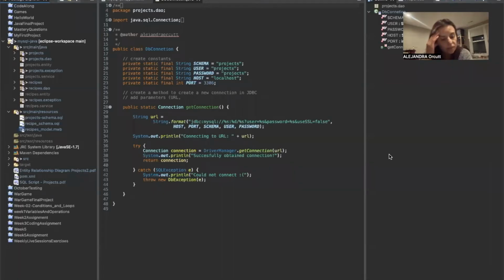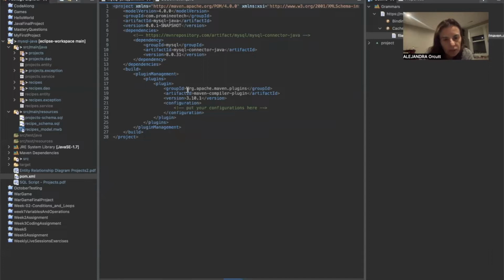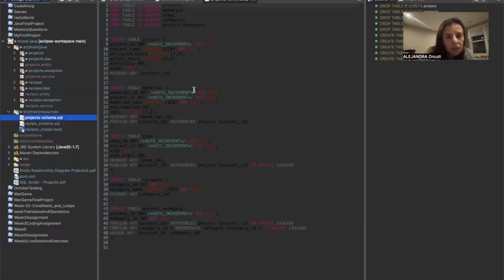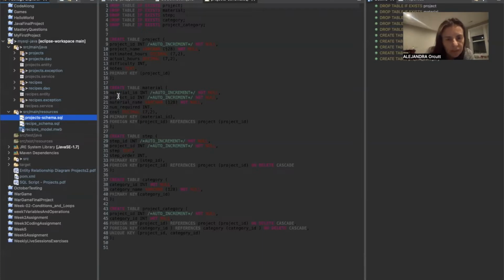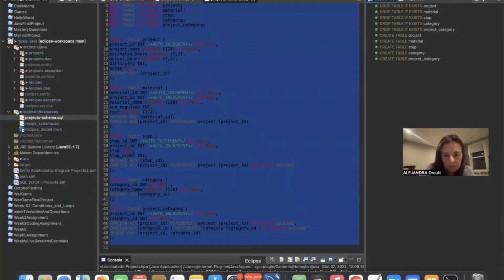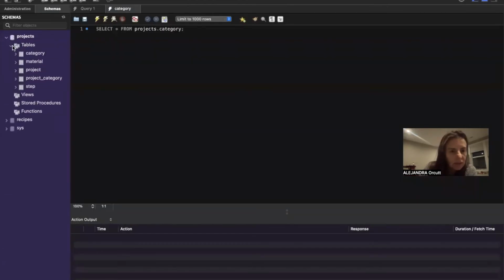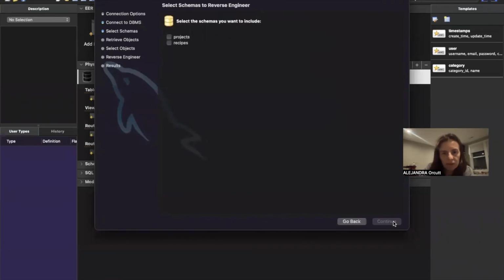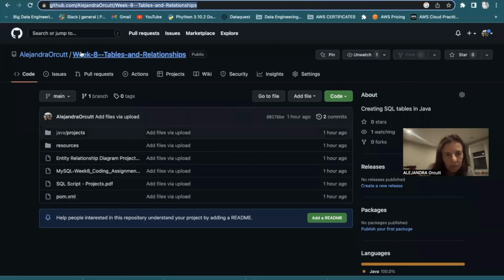Creating SQL tables in Java Eclipse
Tables and Relationships introduction.
Created tables in Java Eclipse by using a Maven pom.exe file previously created.  The Maven Project allows Java to connect to the client MySQL Workbench.